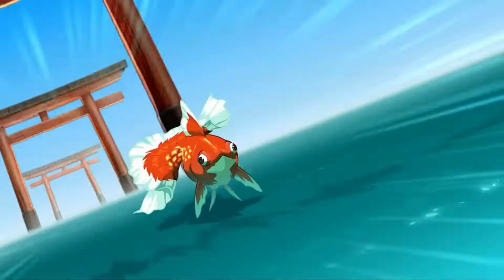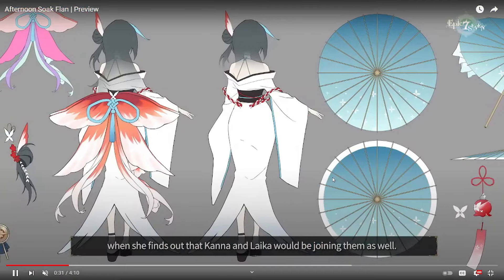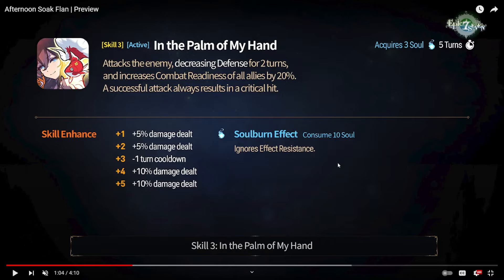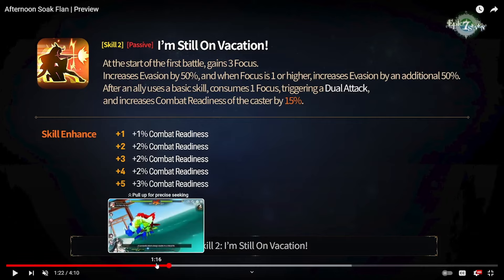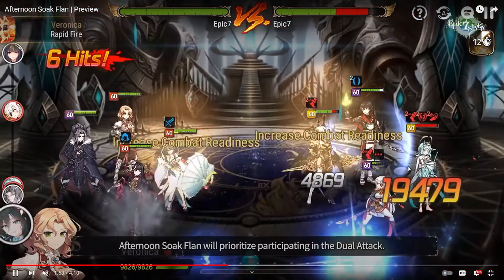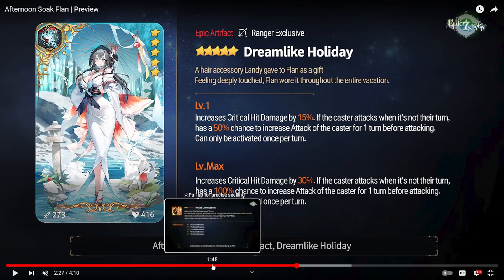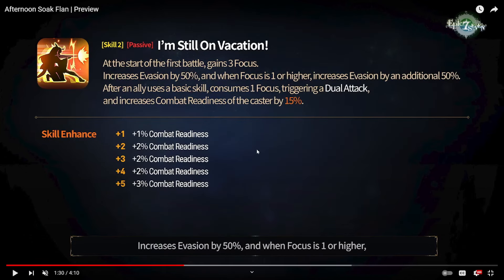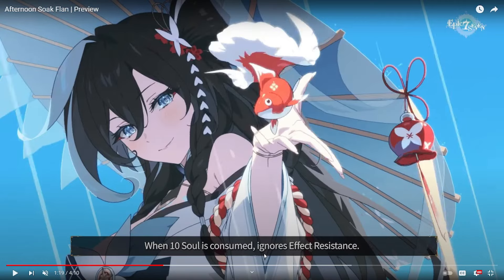LIMITED FLAN IS HERE! IS SHE GOOD? [Epic Seven]